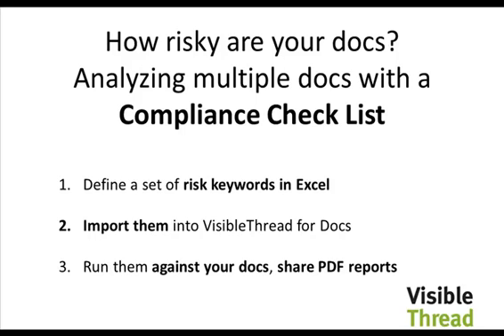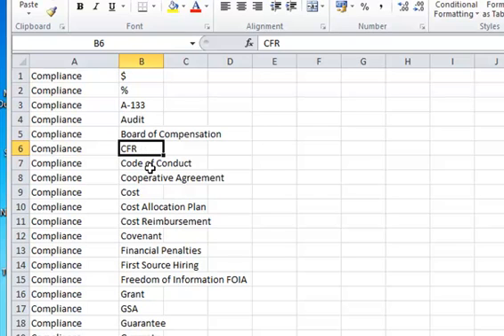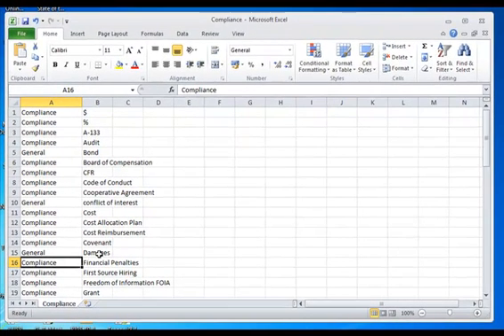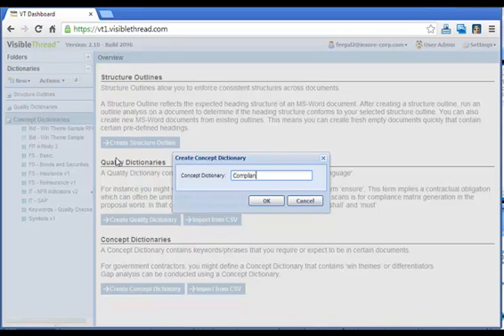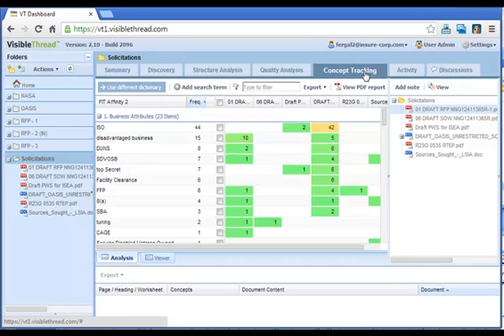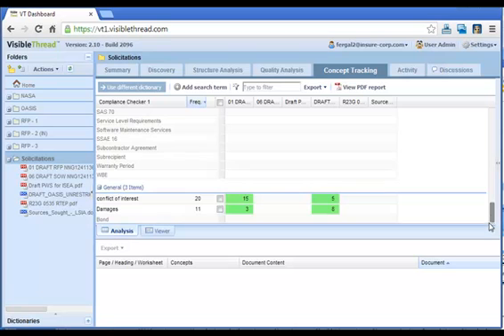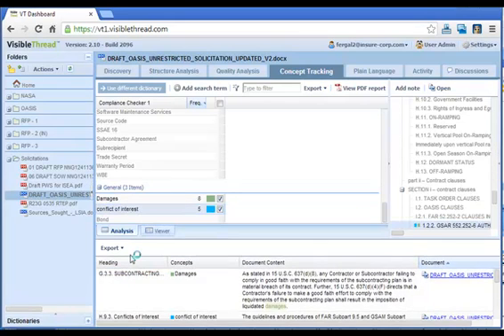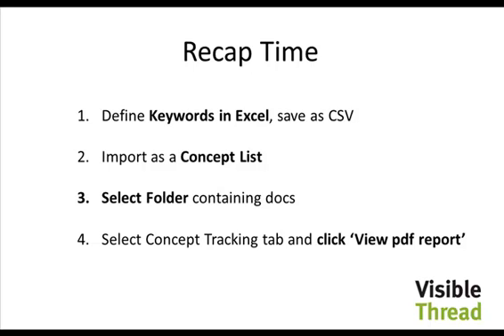VT Docs: How risky are your docs? – Using Compliance Check Lists to Flag Risk | VisibleThread Demos